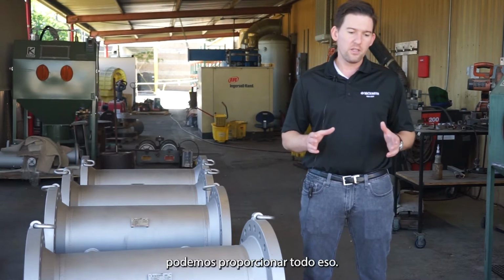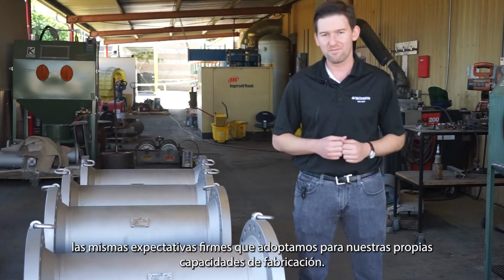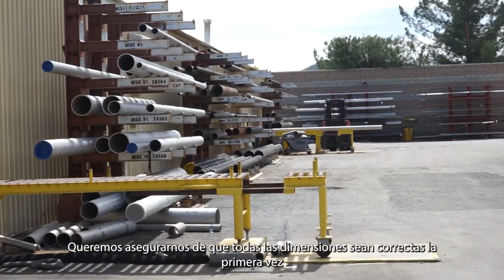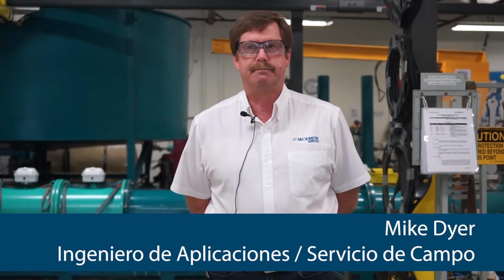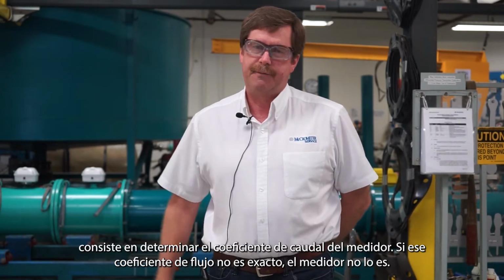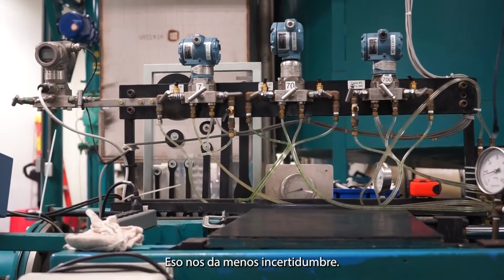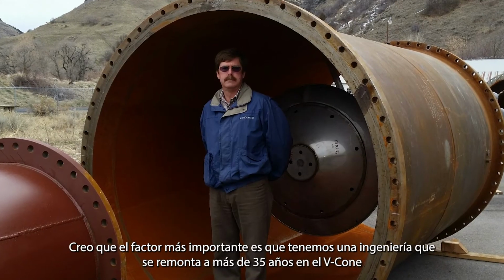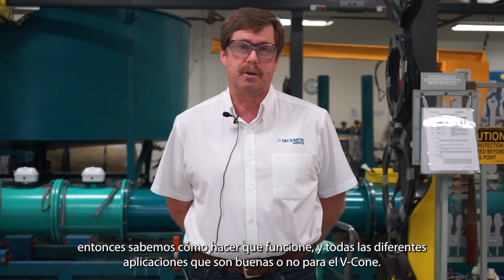La Calidad de Fabricación de V-Cone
McCrometer inventó el V-Cone en 1985 como un medidor de flujo de presión diferencial innovador ideal para la medición de flujo de gas, líquido y vapor. Cuando la precisión, el espacio, el peso y la durabilidad son importantes, el V-Cone cumple. El equipo detrás del V-Cone está compuesto por expertos en medición de flujo, ingenieros capacitados, profesionales experimentados, soldadores de clase mundial y asociados de fabricación apasionados por su oficio. La calidad, el rendimiento superior y los procesos sostenibles contribuyen a la excelencia general de fabricación de McCrometer. ¡Compruébelo usted mismo! Tres de nuestros asociados describen los detalles de las operaciones de la fábrica de McCrometer. Para obtener más información sobre el V-Cone, visite